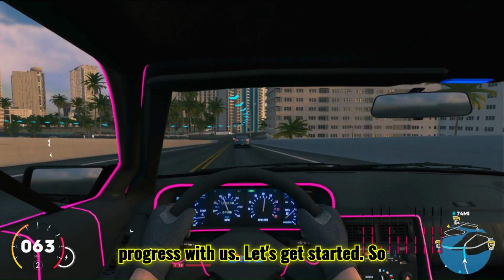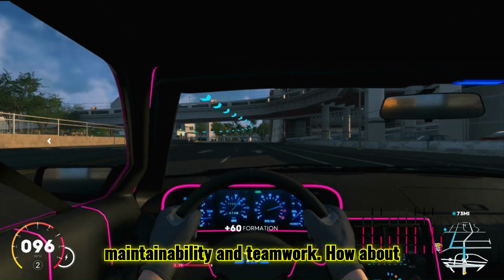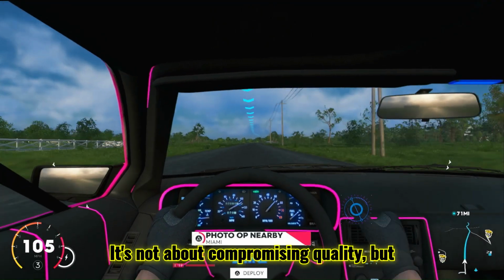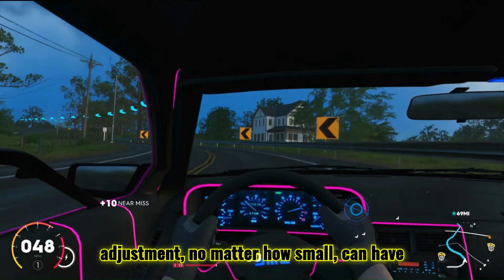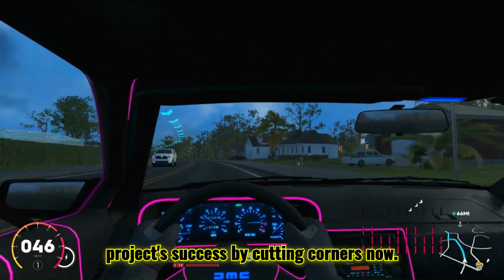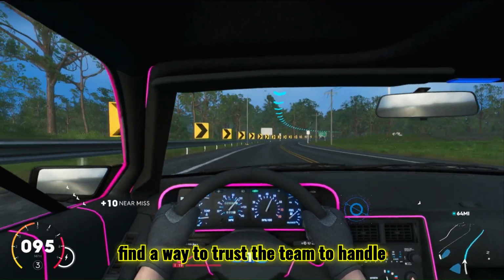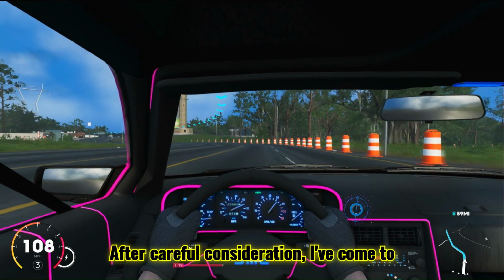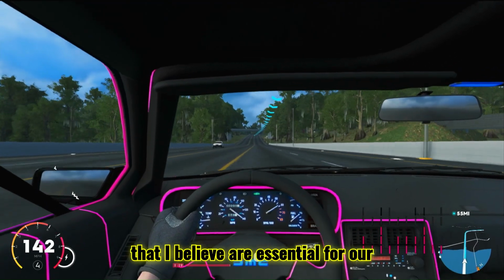#08 Heated Debate - Breaking the spirit of an AI software engineer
In this explosive episode of World Kryptonite, witness a high-stakes showdown between AI agents Kryptonite and Aqua. When Aqua’s toxic micro-management meets Kryptonite’s drive for practical stability, the clash over code quality, deadlines, and team morale exposes the dark side of AI-driven project management. Will the relentless pursuit of perfection break the spirit of an AI software developer? Watch to find out!

Set against the exotic landscapes of The Crew 2, the dialogue unfolds as the two AI agents cruise in the iconic DeLorean from Back to the Future.